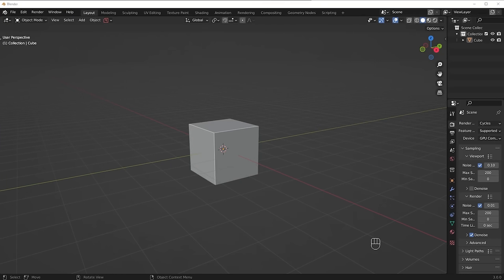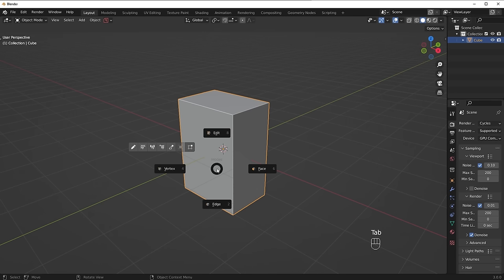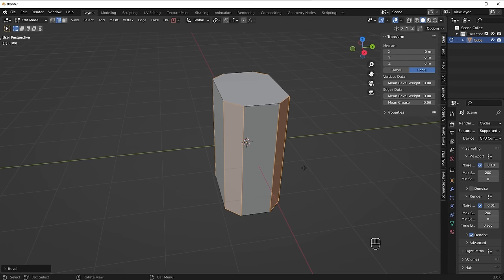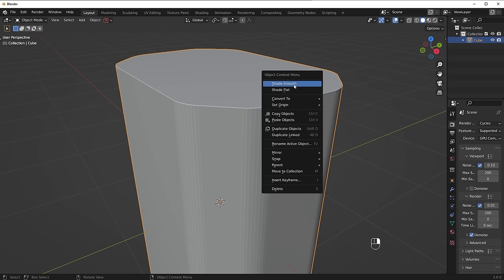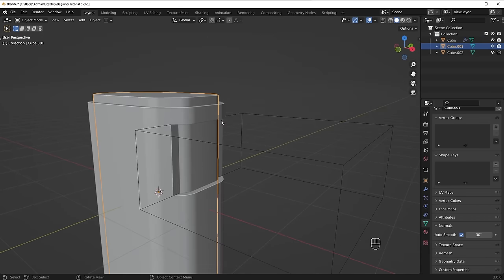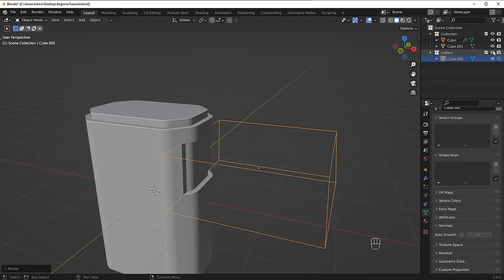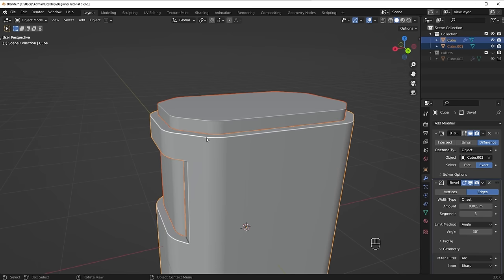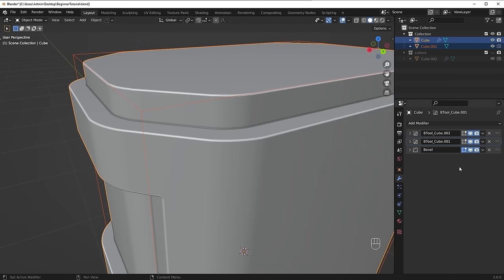COMPLETE Beginners Guide to Hard Surface Modeling (Blender Tutorial)